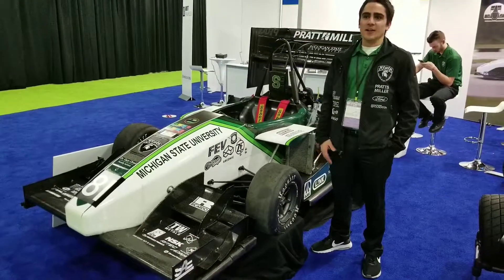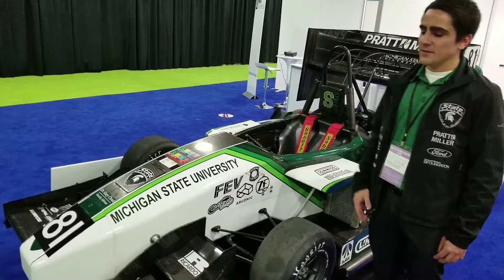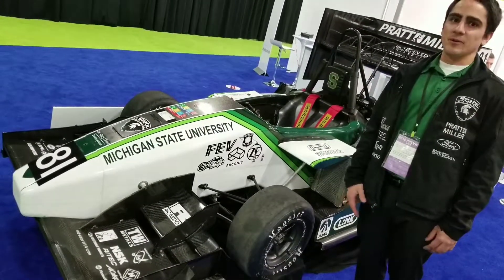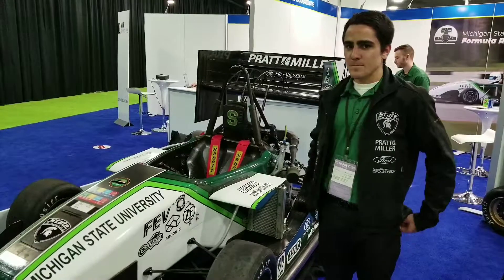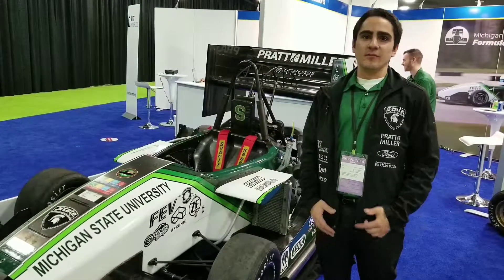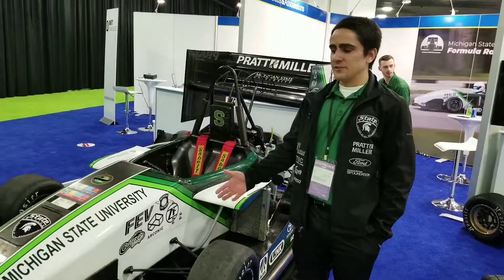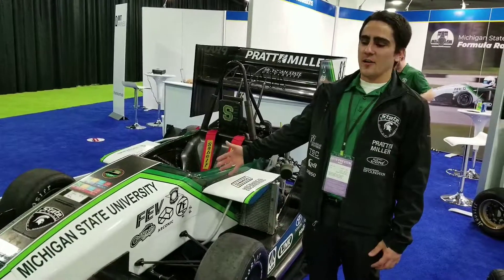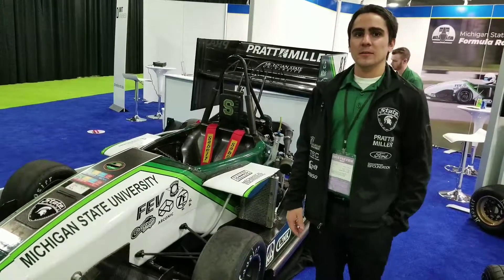SAE College Formula Racing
Chris McCloskey from the Michigan State Formula Racing Team describes their race car and shares some information about this Society of Automotive Engineers competition that has college students build their own formula style vehicles they race in against other schools